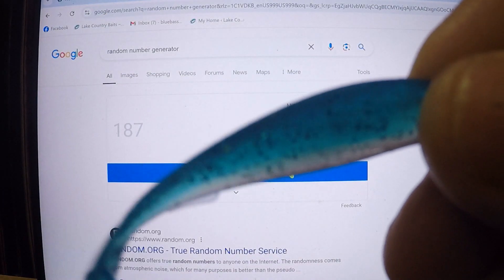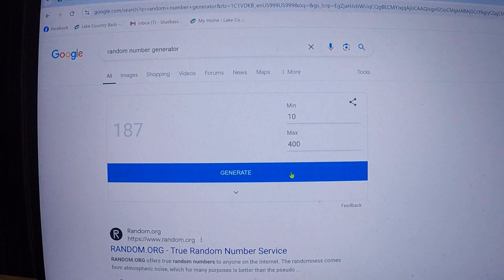Winner Tadpole Jr. Ocean Color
We have a winner for this weeks PTC. Thanks to all that played along and God Bless all.     Dennis

֎ Location: Bracey Va.

֎ Rod/Reel:

֎ Line:

֎ Bait/Lure: Lake Country Baits Tadpole Jr. Ocean color

֎ Boat: 2018 Triton TX 18.  115 Mercury